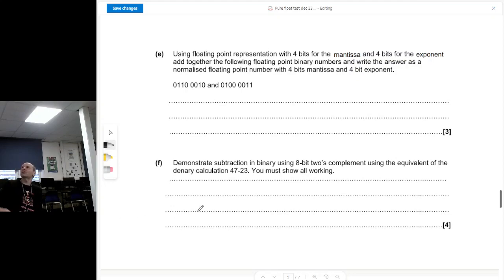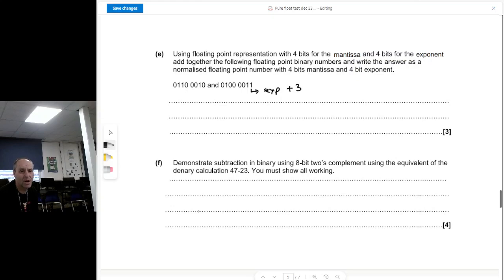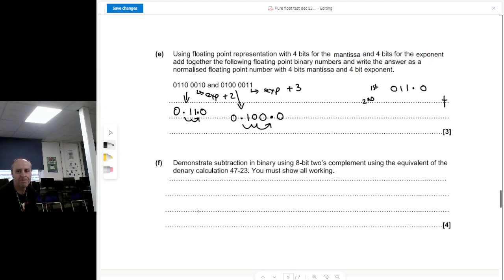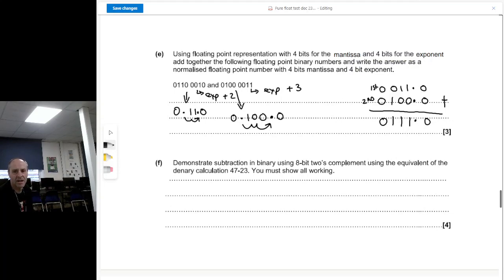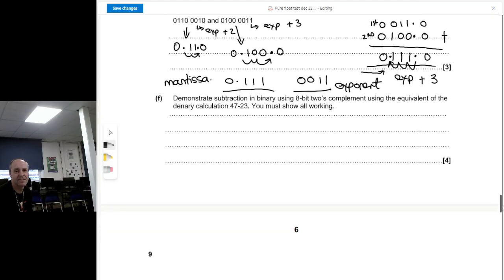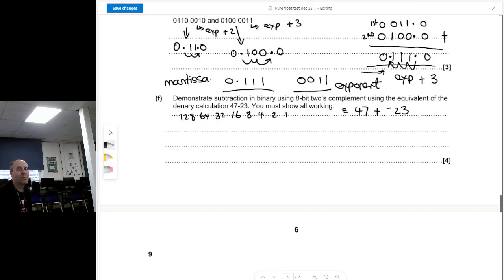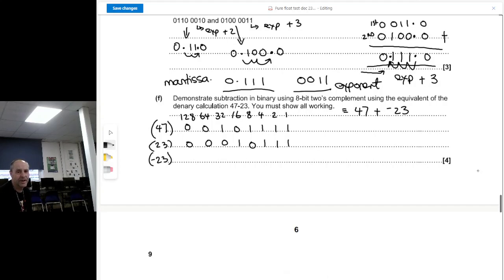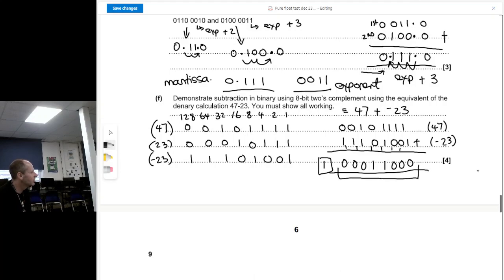pure float dec Q7e Q7f